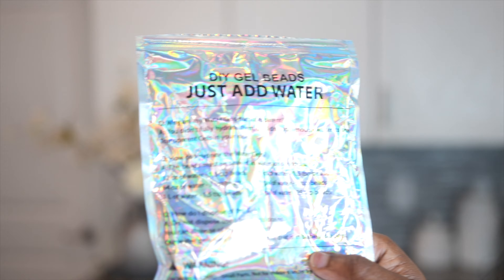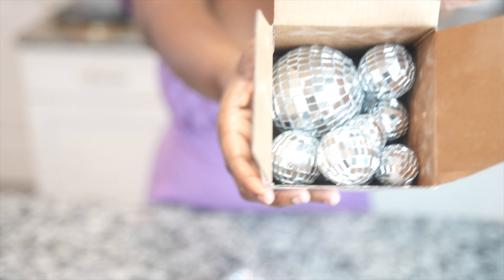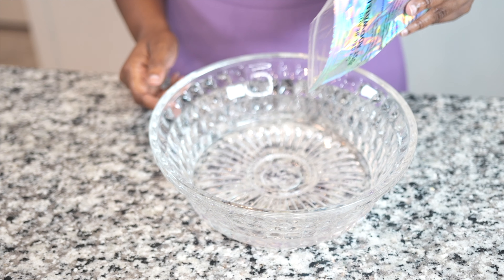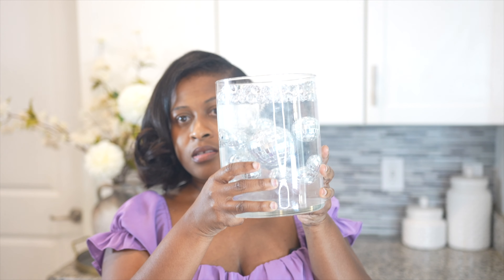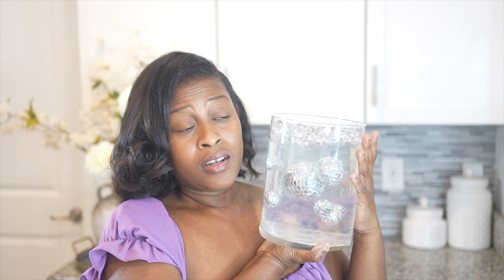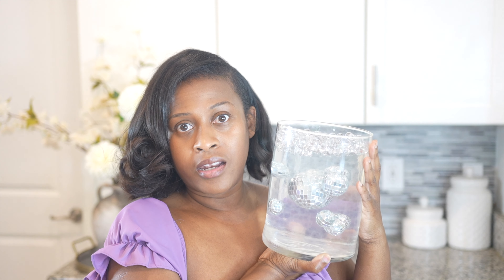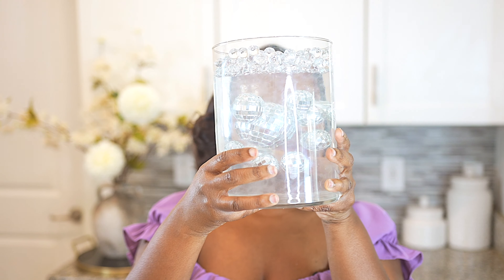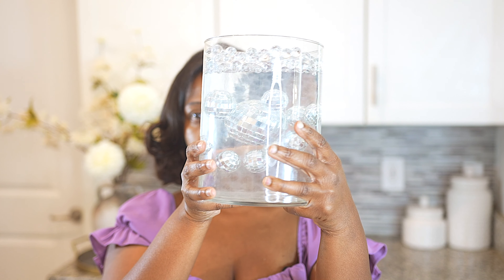DIY Glam Centerpiece Using a $5 High-End Dollar Tree Vase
Learn how to create a stunning and budget-friendly disco-themed centerpiece using a $5 Dollar Tree vase in this easy DIY tutorial!

Clear Water Beads

Disco Balls

Big 8 inch Disco balls

Table Numbers

Round Clear Charger Plates

Flower bud Vases

All clear flower bud Vases

Water Goblets

Fluted Wine Glasses

Napkin Rings

YOUTUBE SET UP GEARS I USE ▾
Main Camera Canon 70D ➡️➡️➡️ Vlog Camera g7X

Lens Sigma

for Recording

Camera Light

Video Mic Pro Plus

Yetti Mic

for Camera

Disk Memory